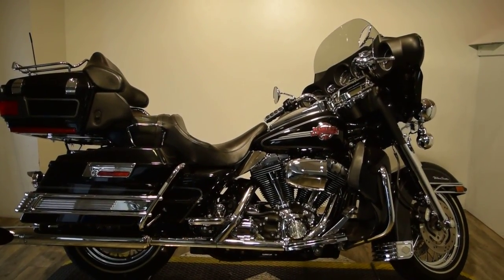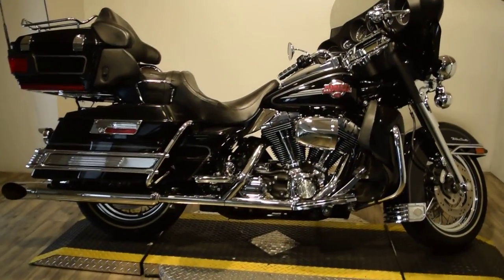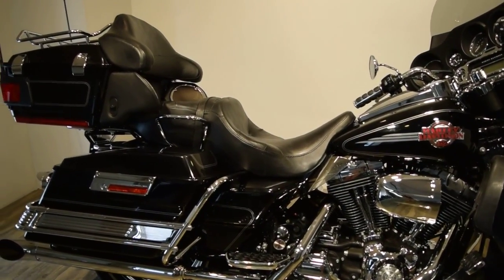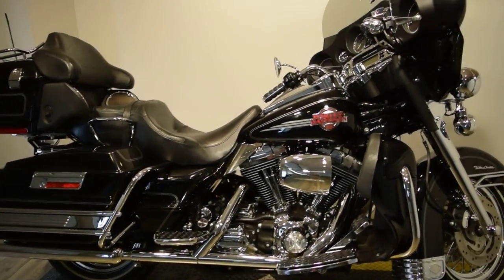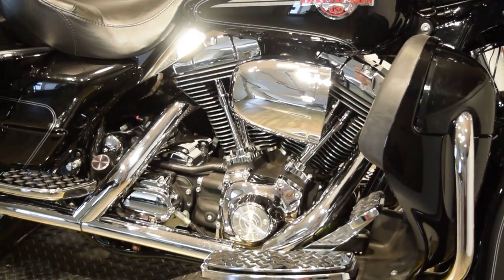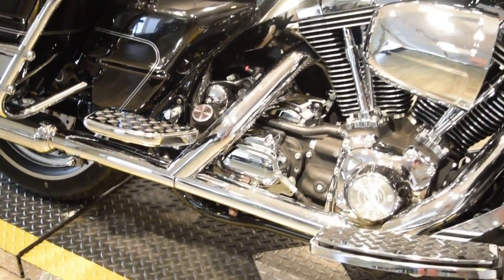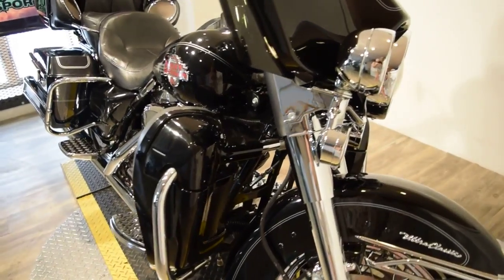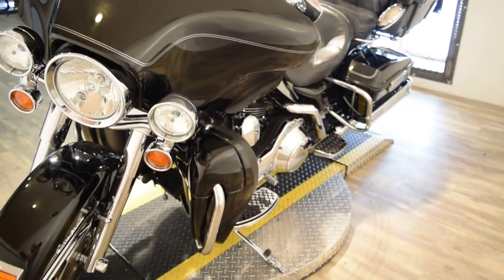2006 Harley Davidson Ultra Classic (FLHTCUI) for sale at Monster Powersports